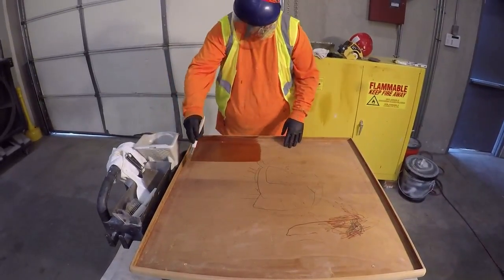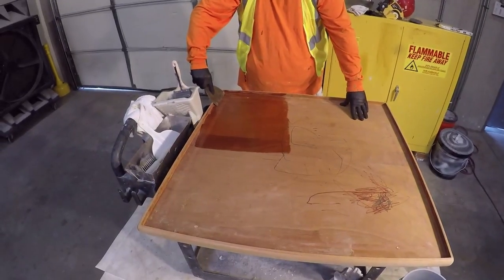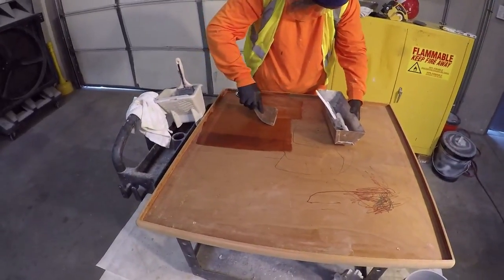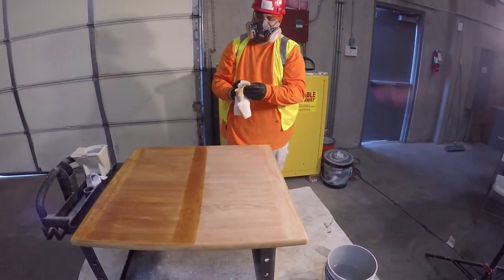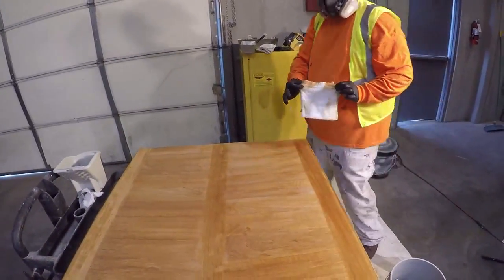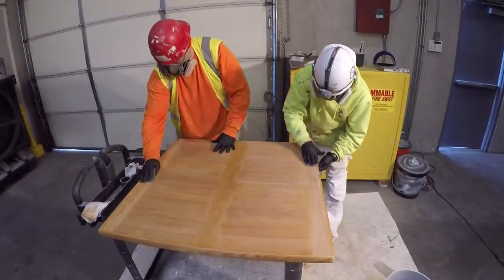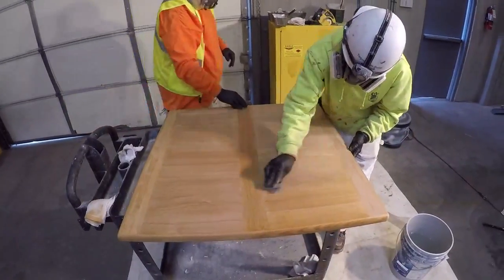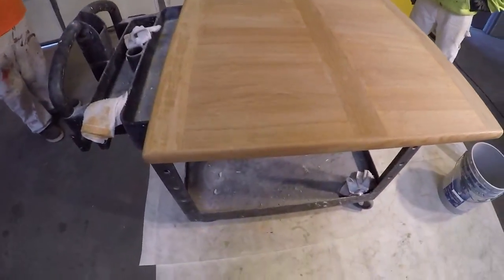PNT 7803 Proper Application of Wood Finish Stripper